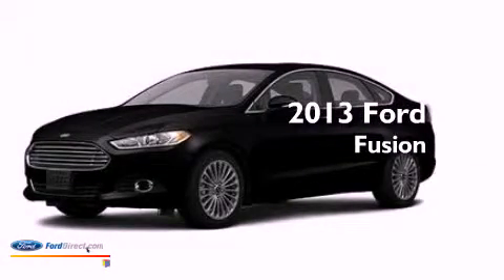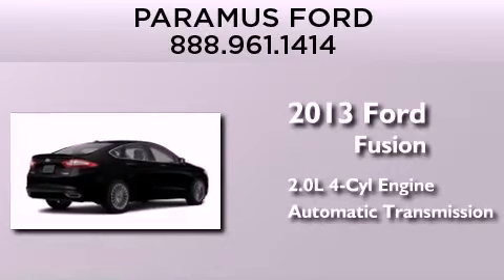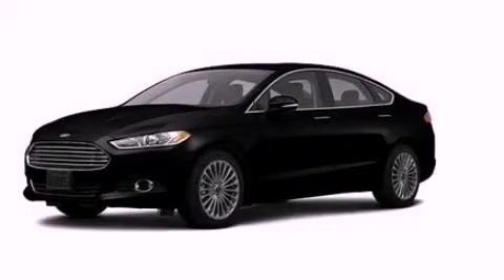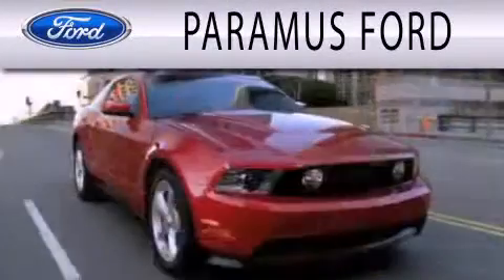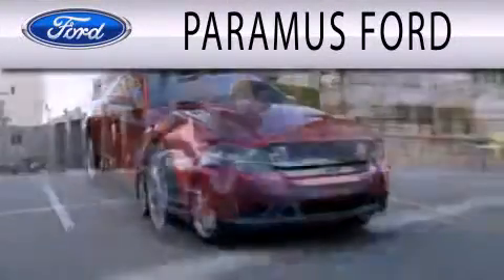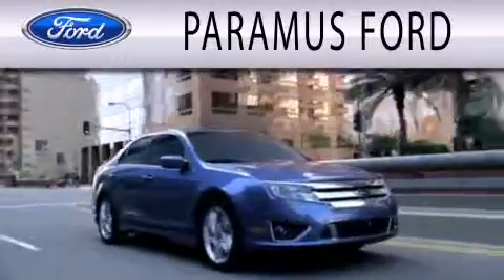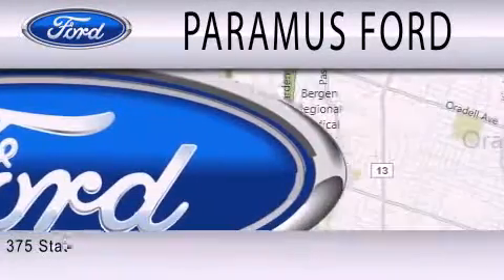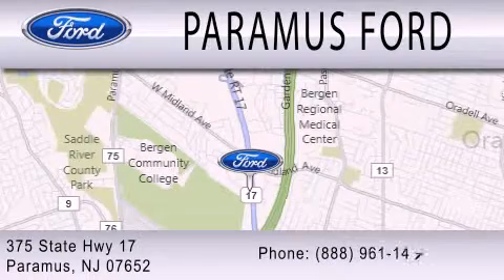2013 FORD FUSION Paramus NJ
Year : 2013
 Make : FORD
 Model : FUSION
 Engine : 2.0L I4 16V GDI DOHC TURBO
 Trans . : 6-SPEED AUTOMATIC
 Exterior : TUXEDO BLACK METALLIC
 Miles : 11
 Interior : CHARCOAL BLACK
 Stock : 13P336